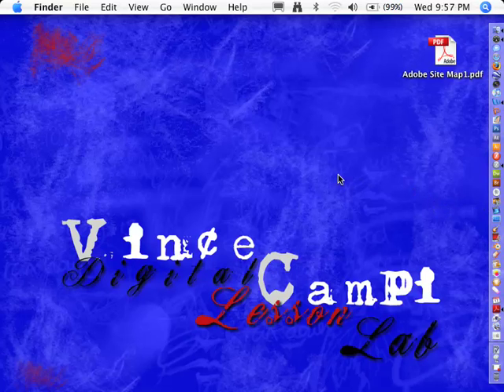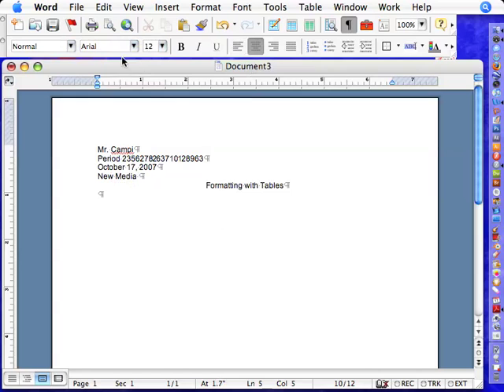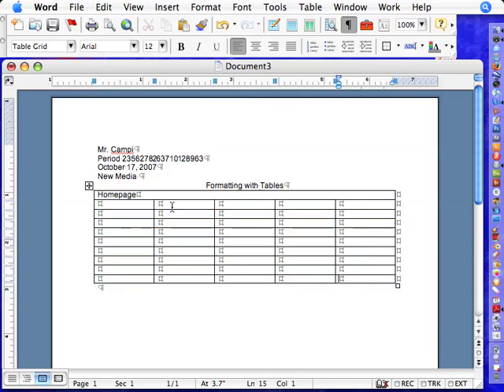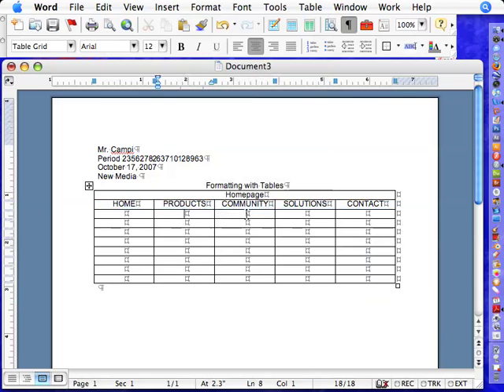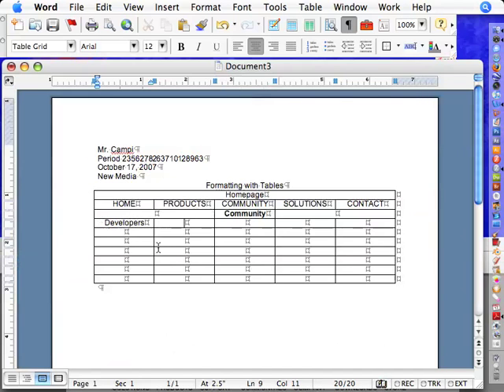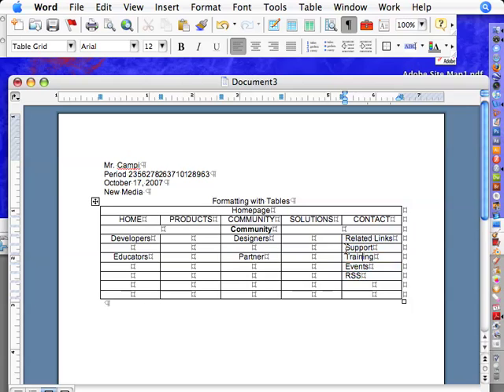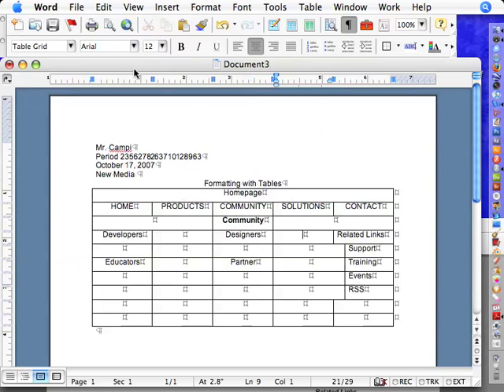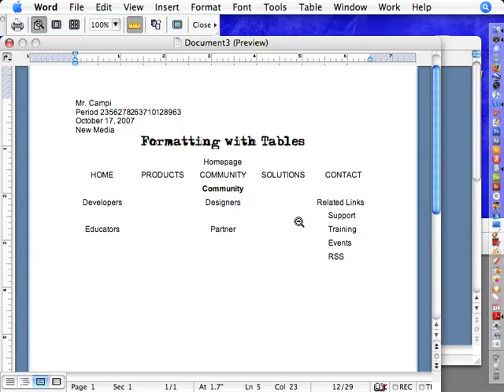Microsoft Word: Tables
Format a page using tables